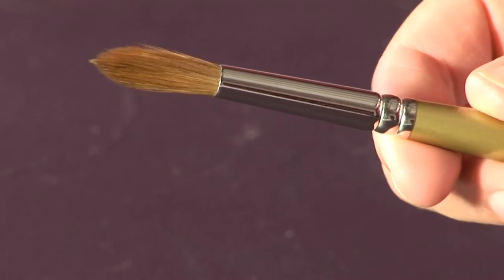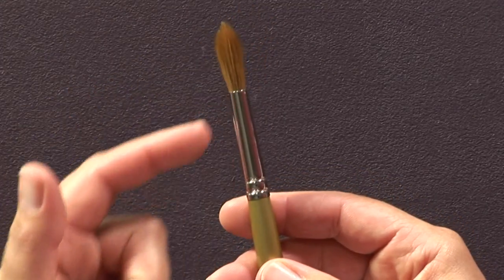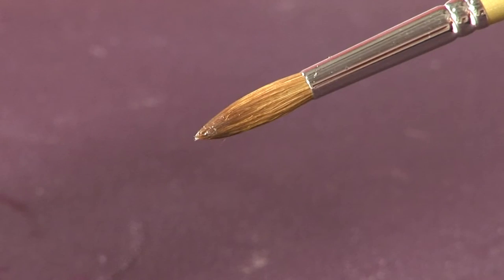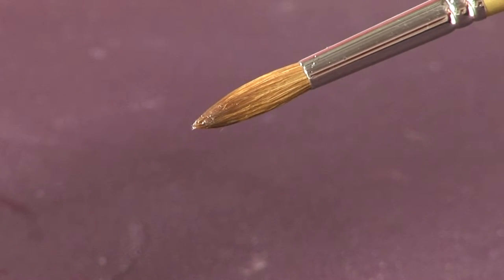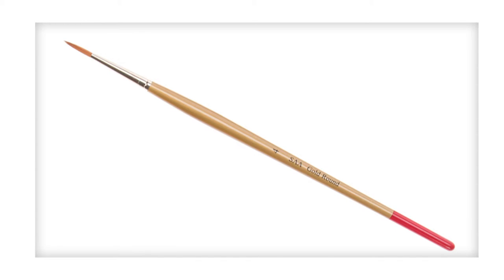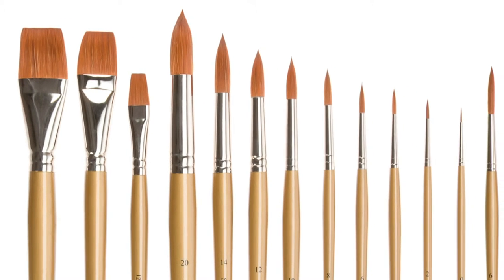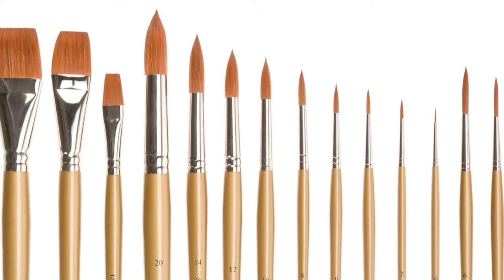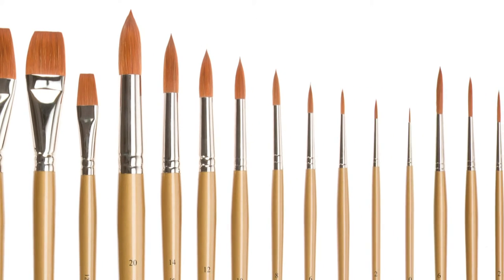SAA Gold Brushes - Size Four Round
Artist and Presenter Sally Scott takes a quick look at the SAA Gold Size 4 Round, available to buy from the SAA Home Shop